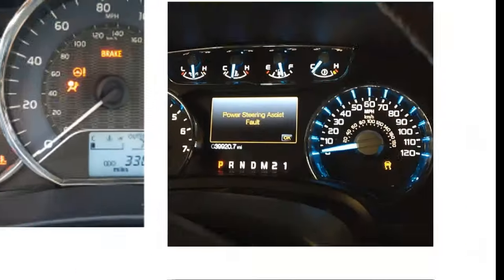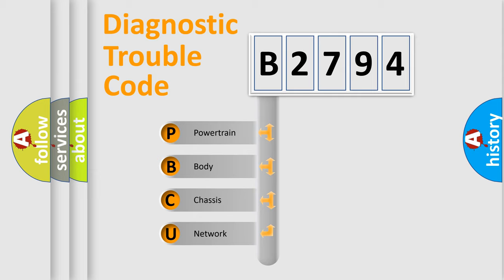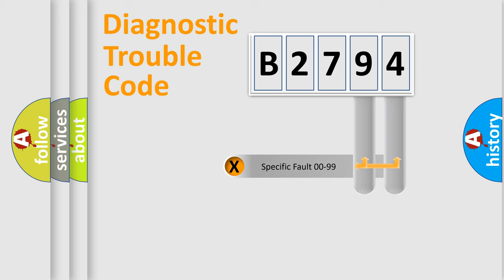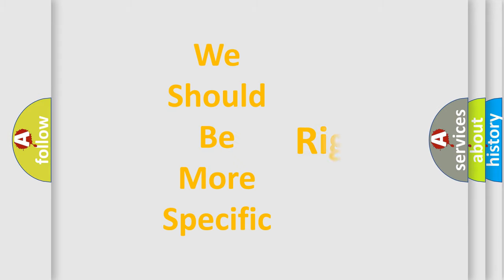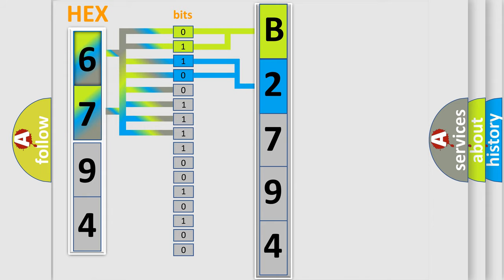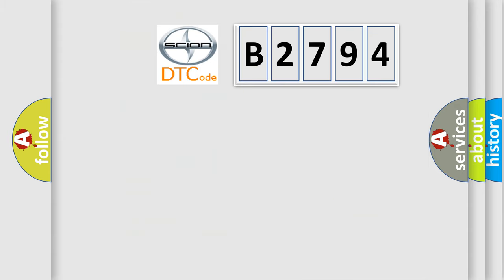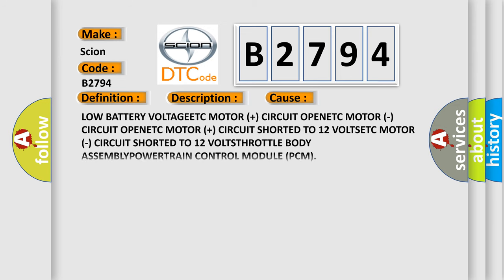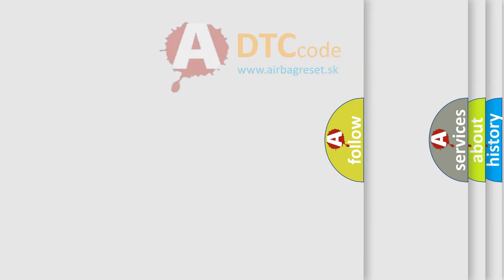DTC Scion B2794 Short Explanation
Contents:
0:21 Basic DTC analysis according to OBD2 protocol standard.
1:48 Insight into programming
2:58 A diagnostically understandable description of the Diagnostic Trouble Code
3:05 Basic error definition

Make:
Scion
Code:
B2794
Definition:
ELECTRONIC THROTTLE CONTROL MOTOR PERFORMANCE
Description:
When the error between the actual position and the desired position of the ETC Motor Driver, based on the rate of change, exceeds a calibrated threshold for one second.
Cause:
LOW BATTERY VOLTAGEETC MOTOR (+) CIRCUIT OPENETC MOTOR (-) CIRCUIT OPENETC MOTOR (+) CIRCUIT SHORTED TO 12 VOLTSETC MOTOR (-) CIRCUIT SHORTED TO 12 VOLTSTHROTTLE BODY ASSEMBLYPOWERTRAIN CONTROL MODULE (PCM)